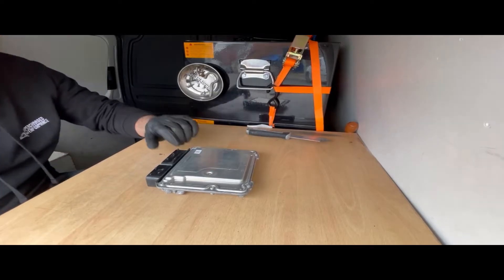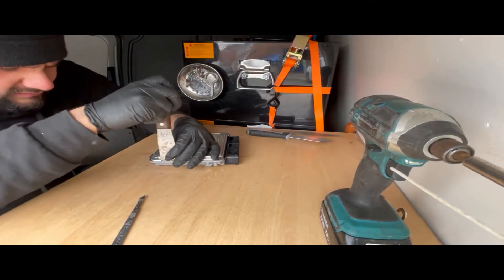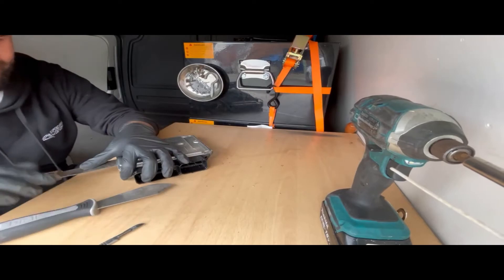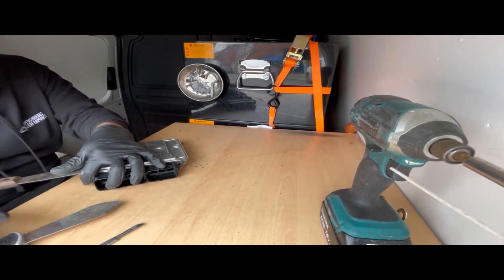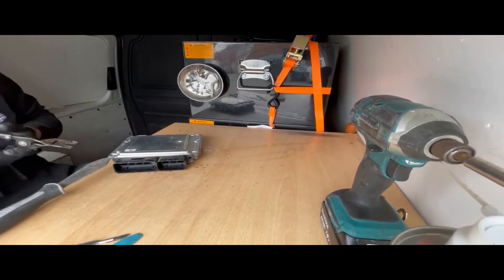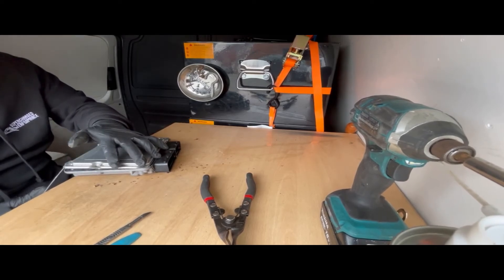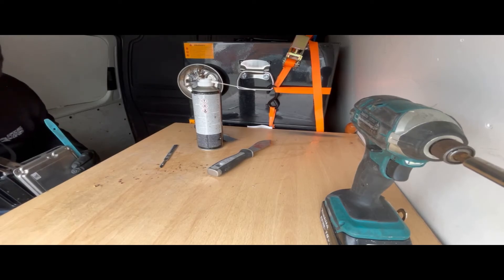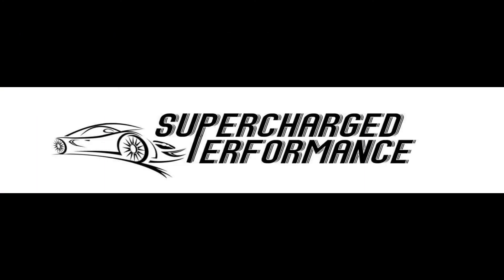Opening a VW Golf MK6 2.0 TSI ECU safely (BOSCH MED17.5)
This is a video to show how we open a BOSCH MED17.5 for BOOT reading.

This ECU can be found in all the VAG range. This particular engine was a 2.0 TSI 213BHP.

We used Autotuner to tune this ECU via BOOT as the customer wasn't sure if it had been tuned or not previously via OBD its a Virtual Read.

Any questions please leave them in the comments and i will reply!

Supercharged Performance LTD